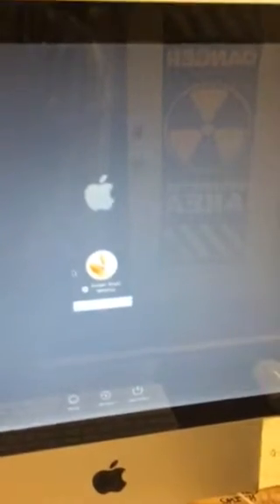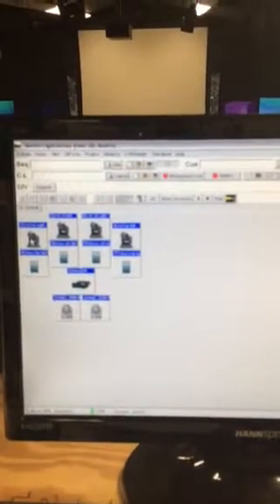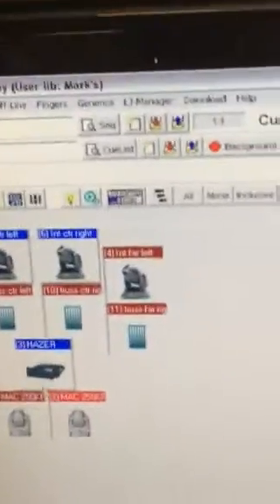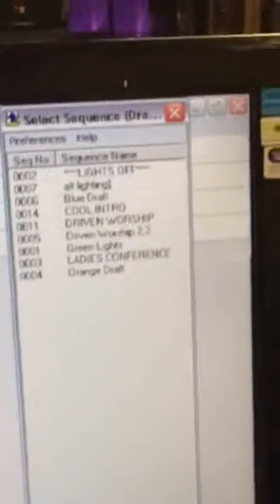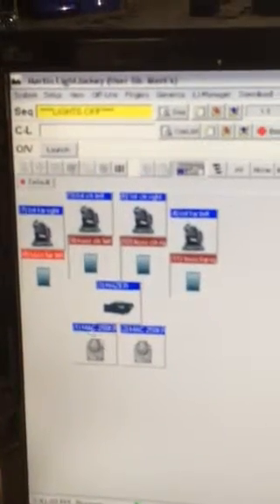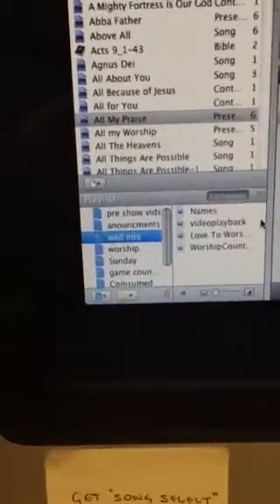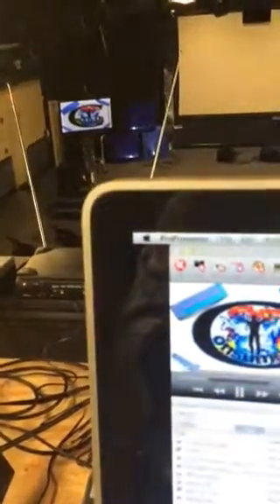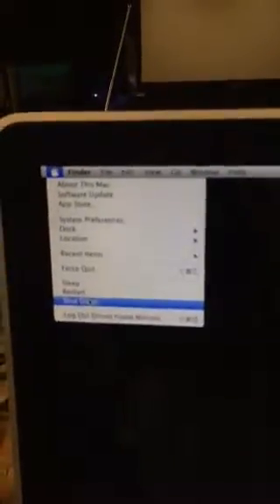How to driven's crows nest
Driven crows nest